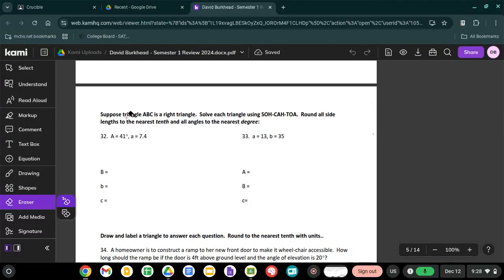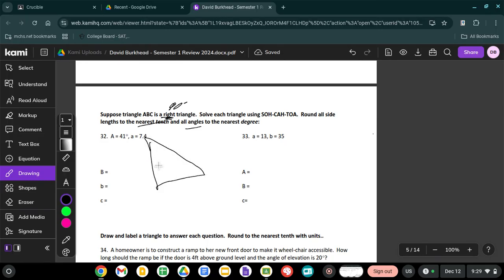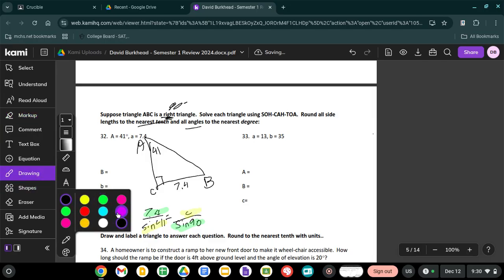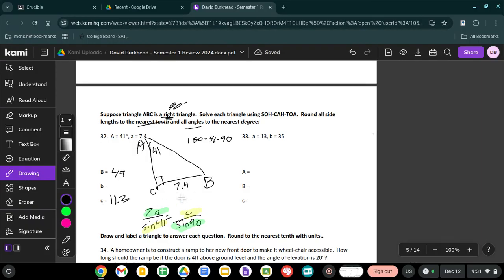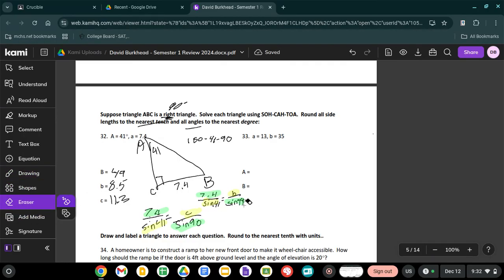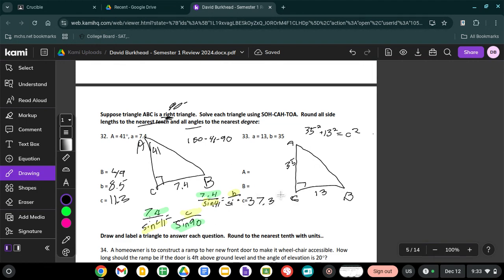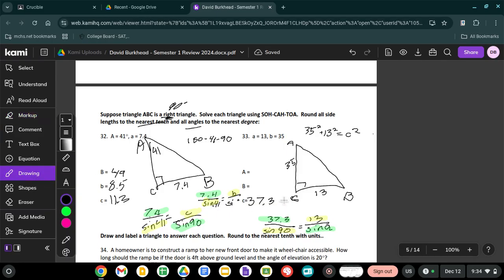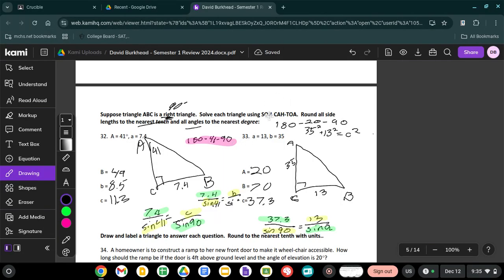Pre-Calc Questions #32 - 33